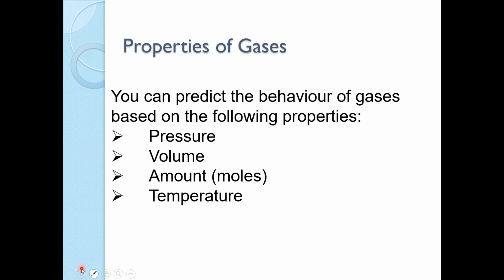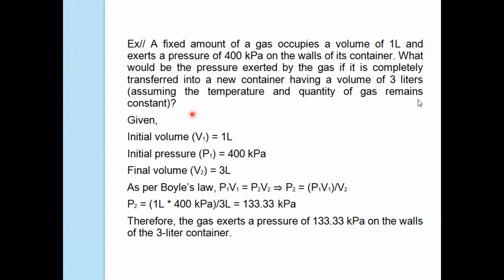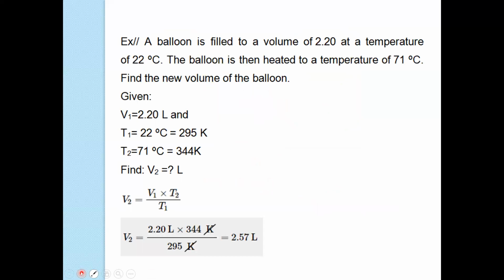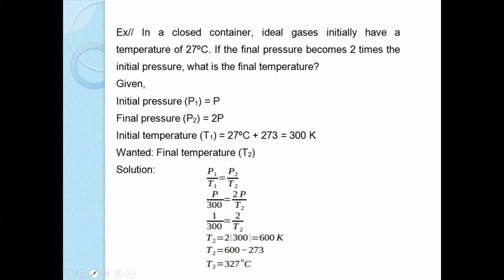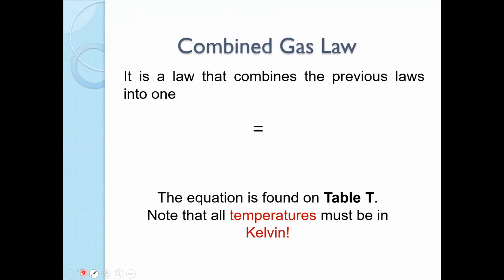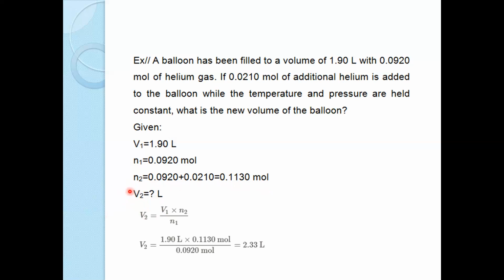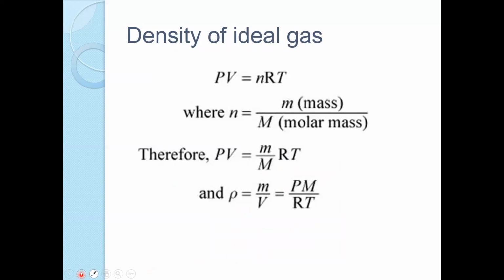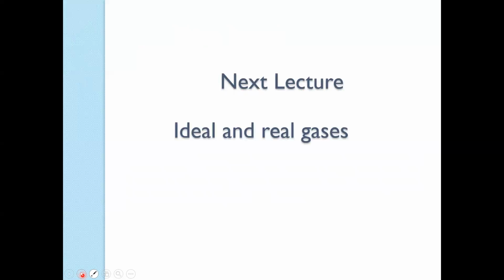Physical chemistry - lecture 2